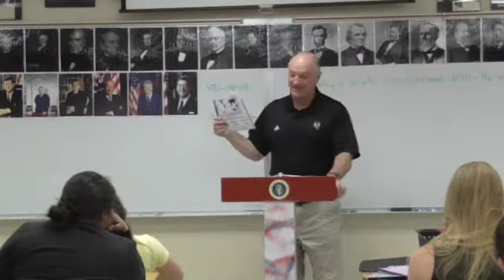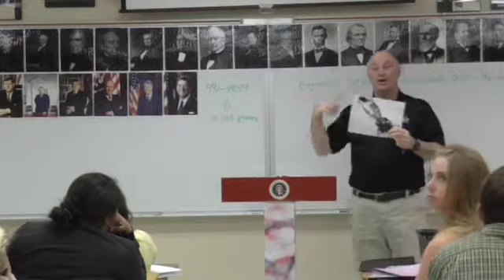54 1969 3